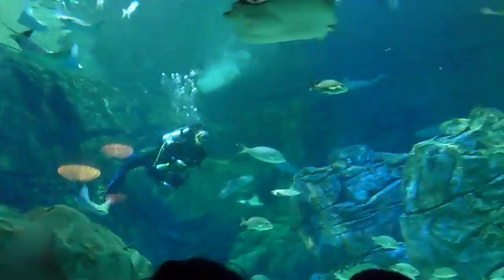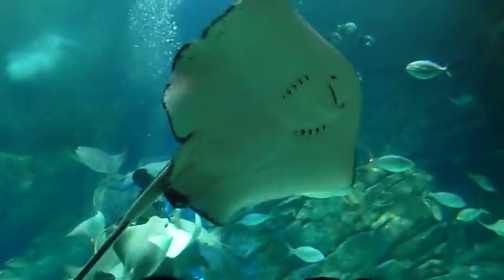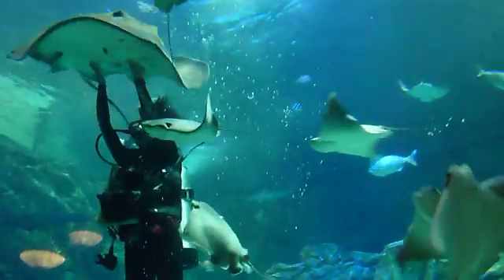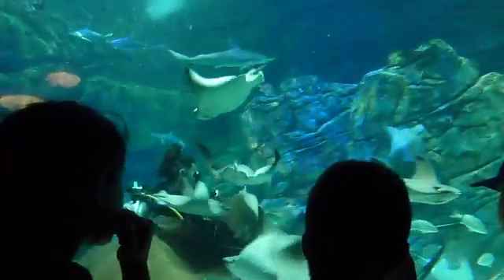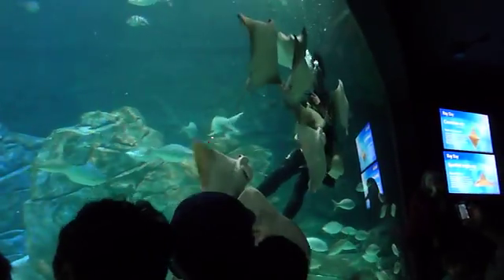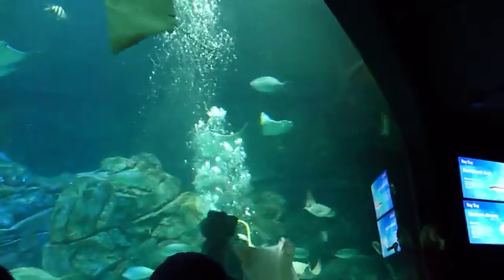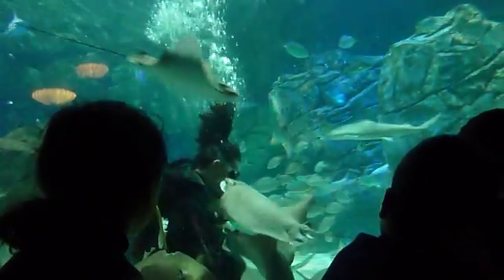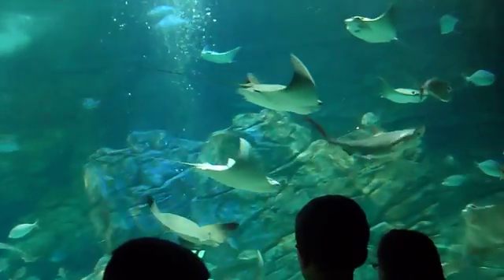Ripley's Aquarium - Toronto, ON